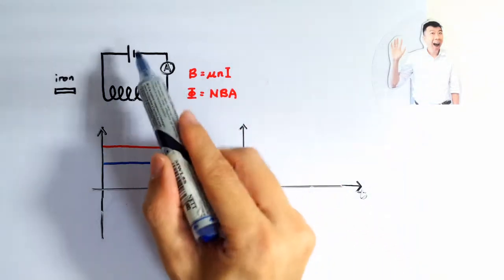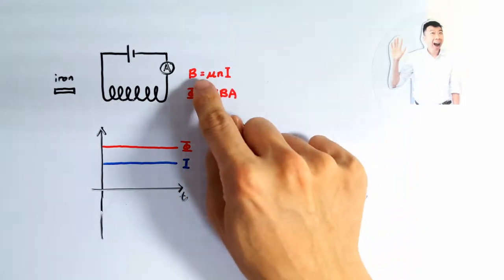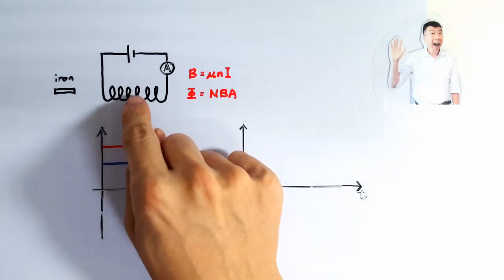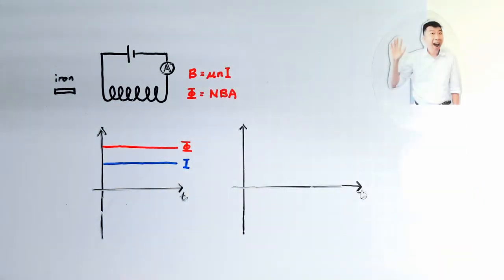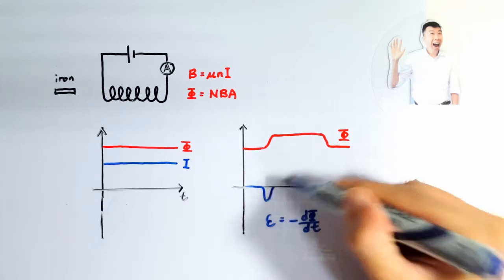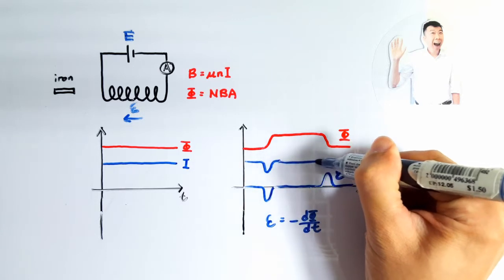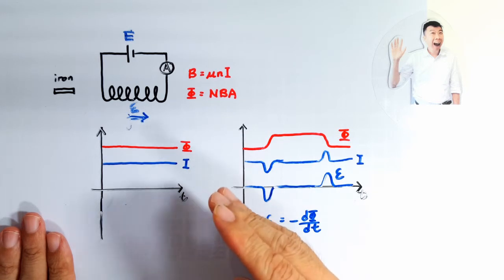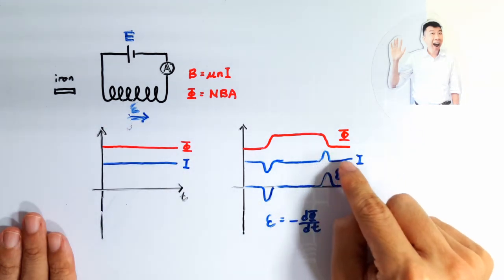2009 P1 Q32